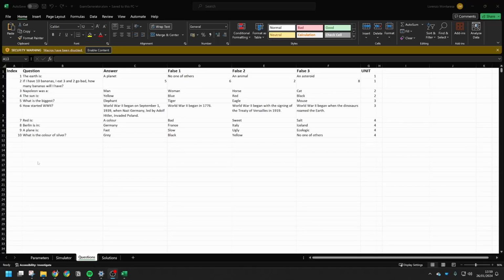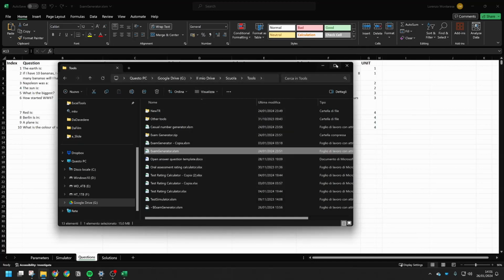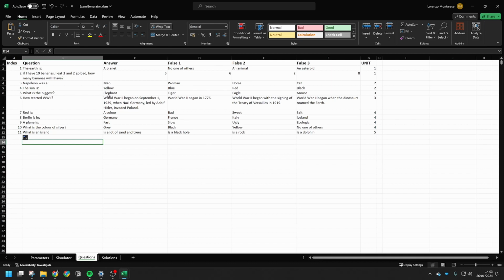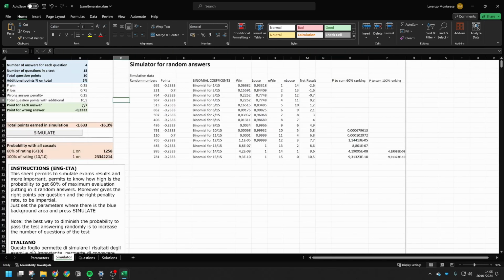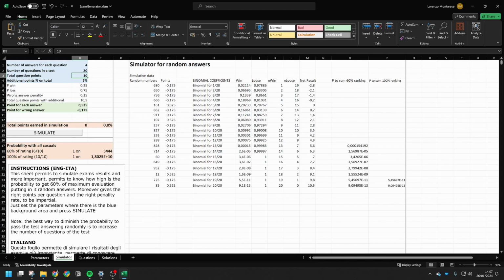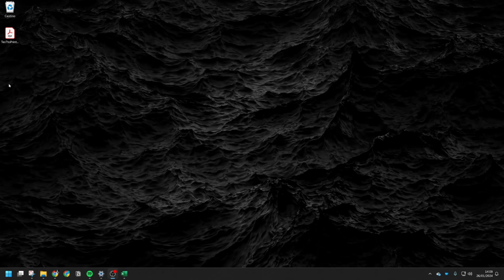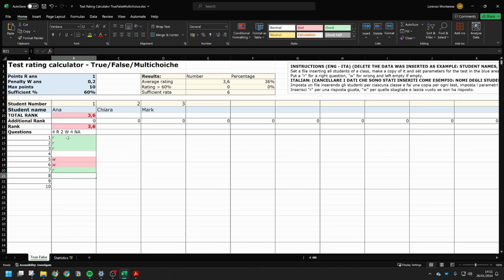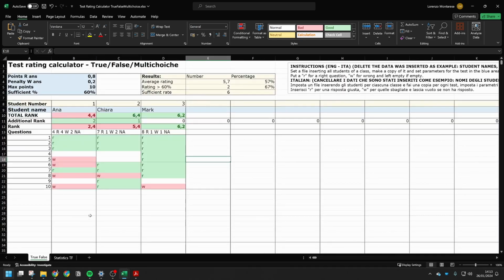Printable test generator & test rating calculator bundle - Excel template guide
In this video i will show how to use the Excel templates i developed to generate random printable tests with Excel and the Test rating calculator, so that the tests will be objective, anti cheating and of rapid correction as never before.

You can find them on Etsy at these links:
-Printable Test Generator and test rating calculator BUNDLE:

While with this link you can see all my tools: